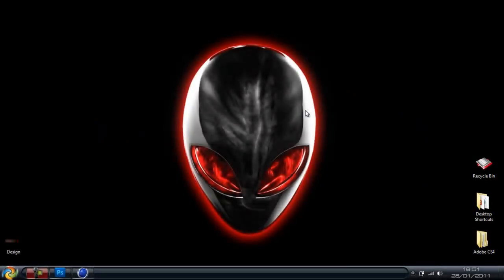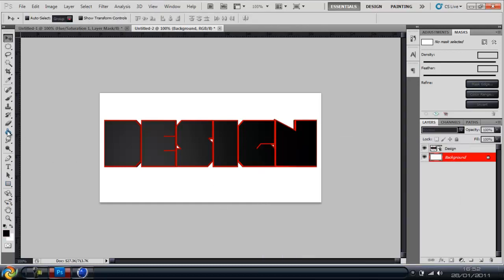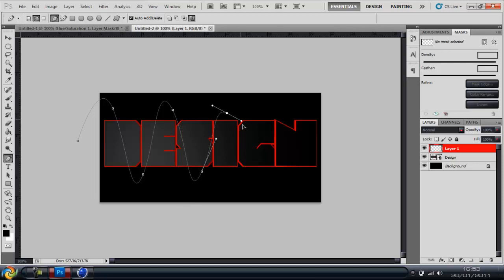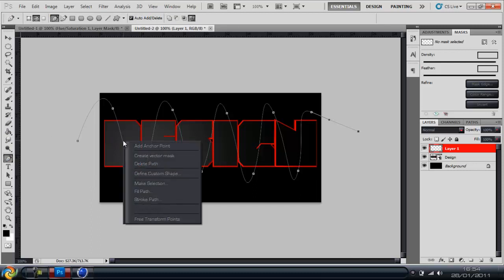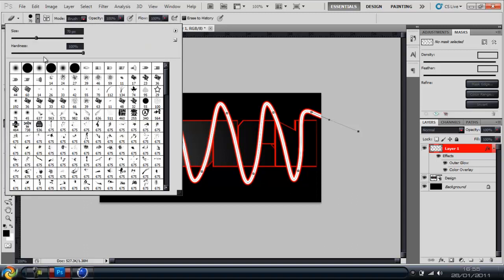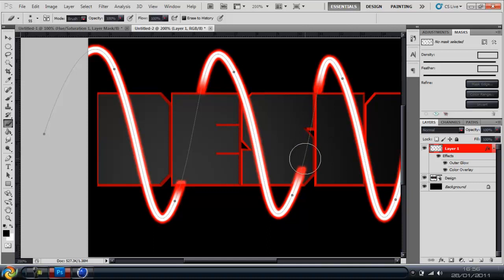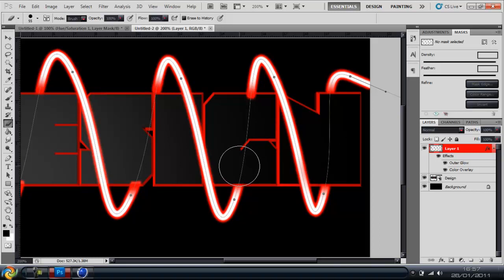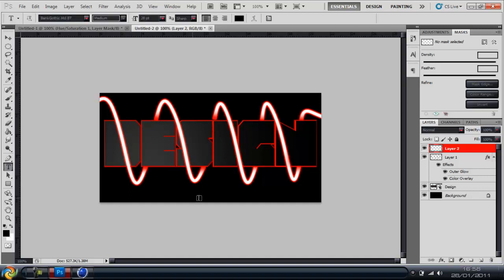Wired Text Tutorial On Photoshop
Hey Guys. Tutorial by request, Wired Text tutorial on Photoshop.
Leave some comments on what you need help on and I will try and make a tutorial for it.